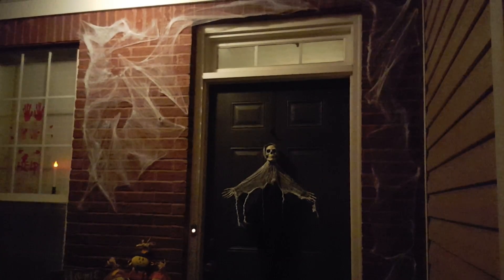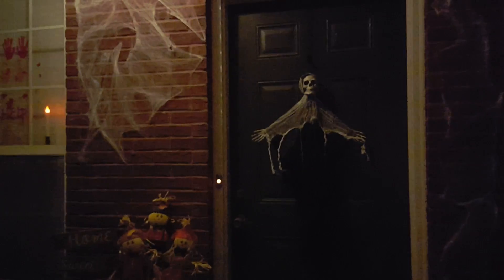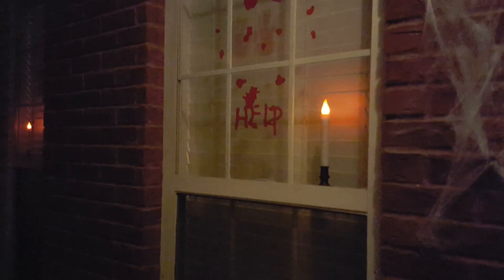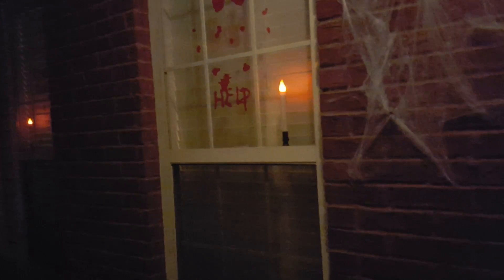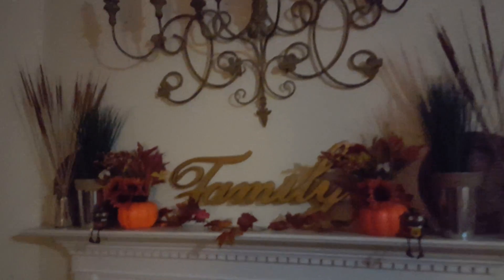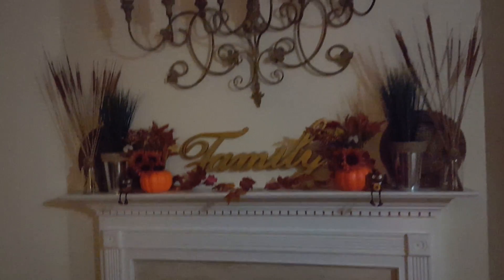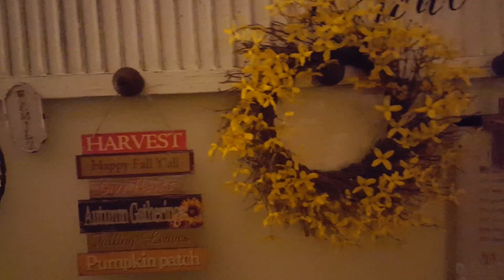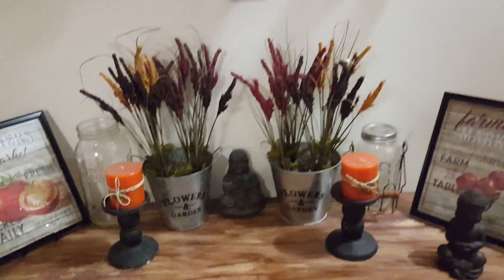DOLLAR TREE HALLOWEEN/FALL DECOR